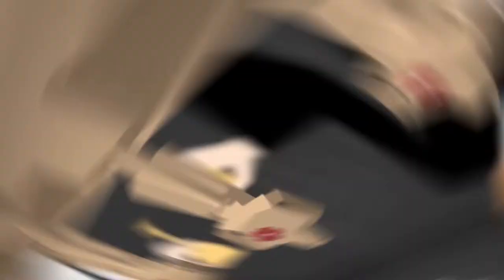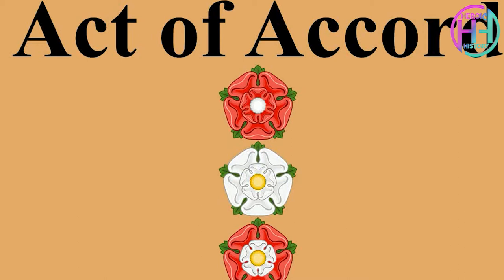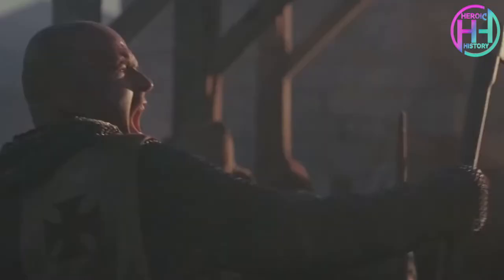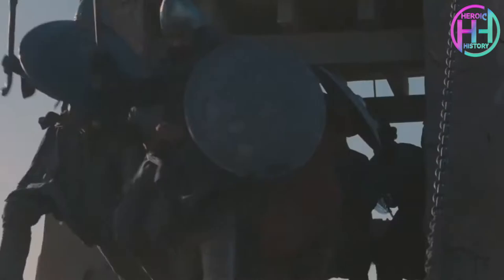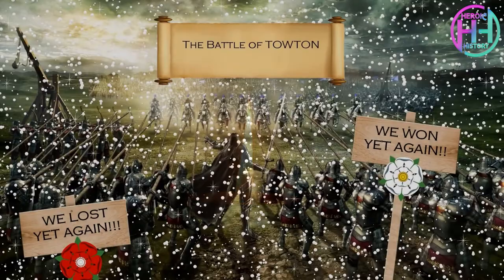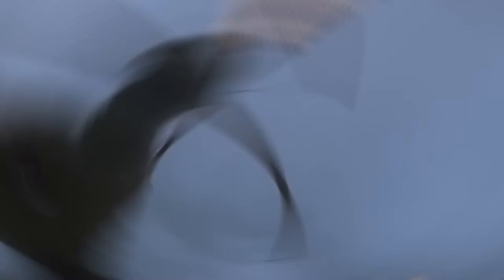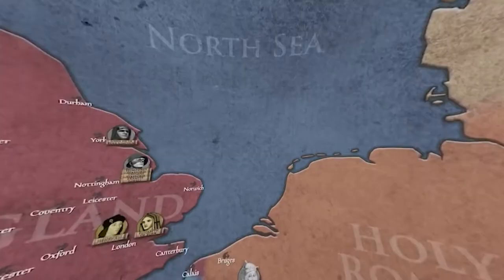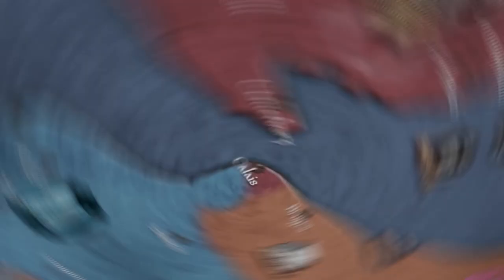War of the roses -This was a series of bloody civil wars (1455-1485)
war of the roses bloody civil wars, At the outbreak of war in 1455, the Lancaster dynasty remained in power with Henry VI as king. The English defeat in the Hundred Years' War in 1453, however, seems to have triggered a latent mental illness in the king, and in the following years England was occasionally led by a royal council in which various actors fought for influence. Duke Richard of York was one of the members of the royal council and a descendant of Edward 3 on both the father's and mother's side. He had been the king's representative in Ireland and was very popular both among the people and in aristocratic circles.

However, Richard's influence was challenged by Henry VI's queen, Margrete of Anjou, and the Beaufort family with Edmund, Duke of Somerset. After an internal power struggle and a temporary improvement of the king's condition, Richard was forced out of court in 1455. He still continued to insist on his right to advise the king, and the same year he led a small force against London where he defeated the king's forces in the Battle of St. Albans. At the same time, the king suffered an apparent relapse, and Rikard regained his position at court for a year before the king's condition improved again.